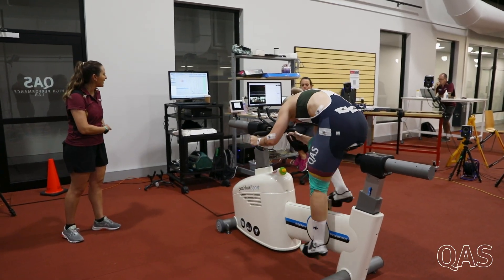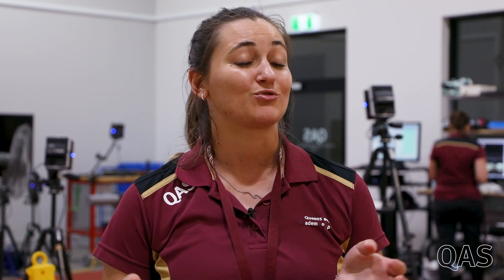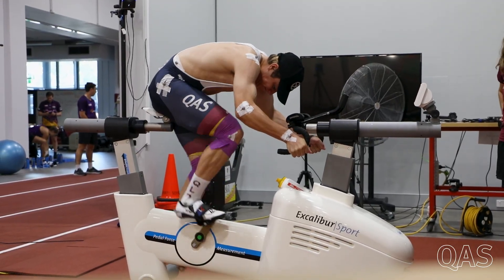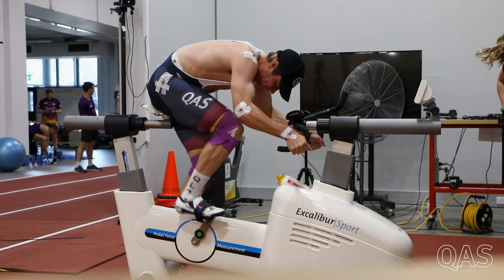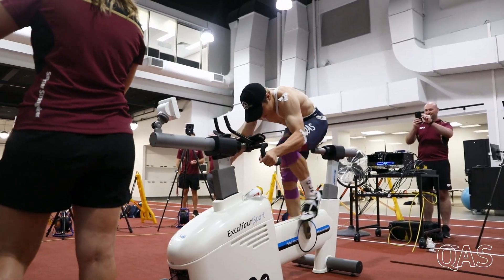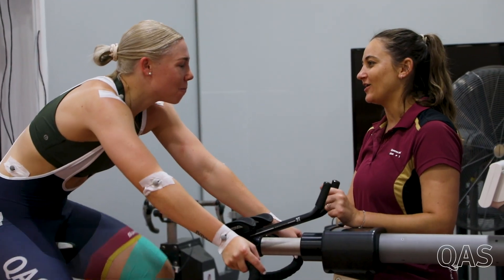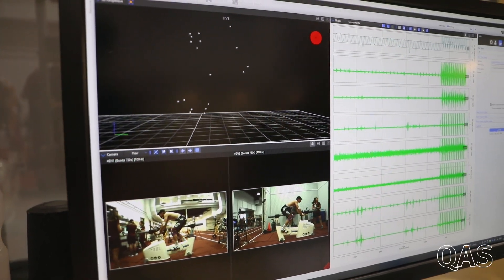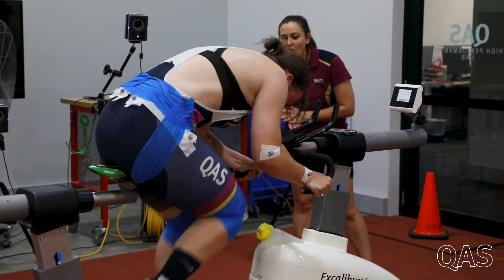Track Cycling Testing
Before a QAS supported athlete hits the competition track, court, field, or pool there is a lot of work behind the scenes with the Performance Support Team looking to find that 1% difference that might help them achieve their goals.
We went into our High Performance Testing Lab to chat to one of our movement scientist, Chantelle Du Plessis, to get an inside look at what they do.